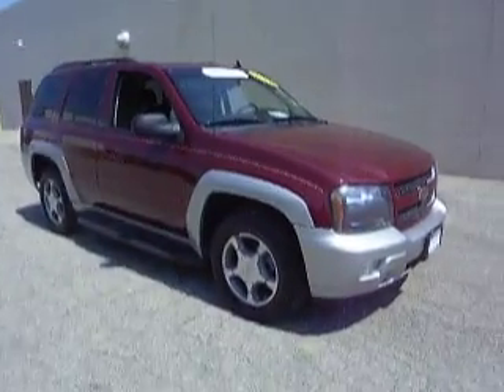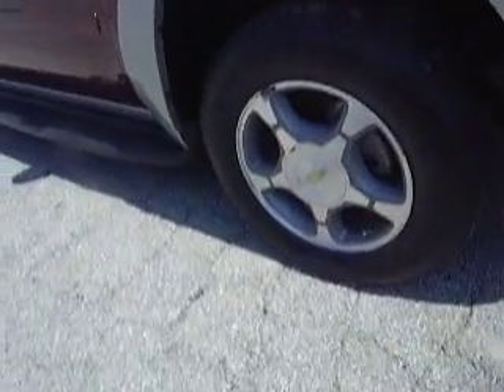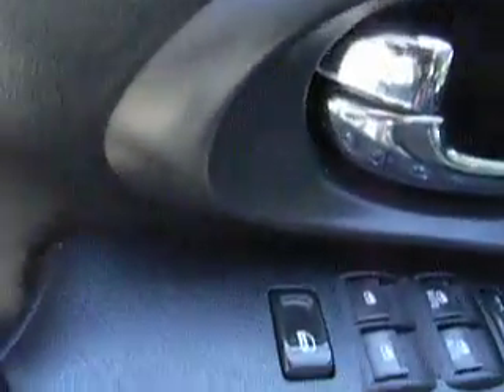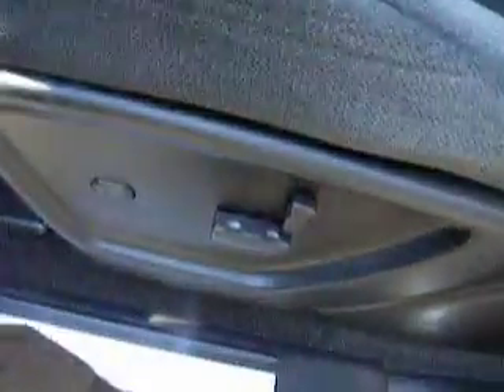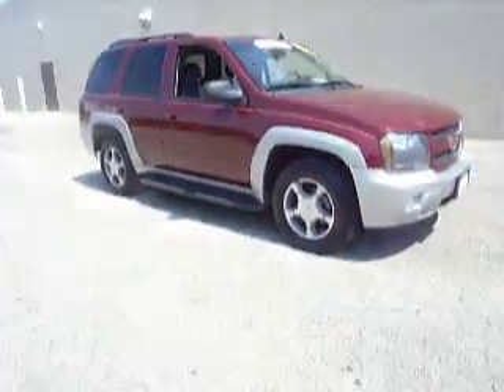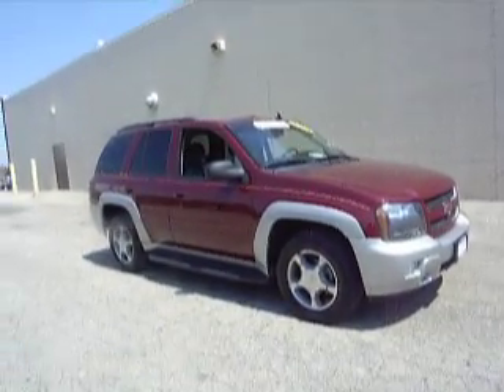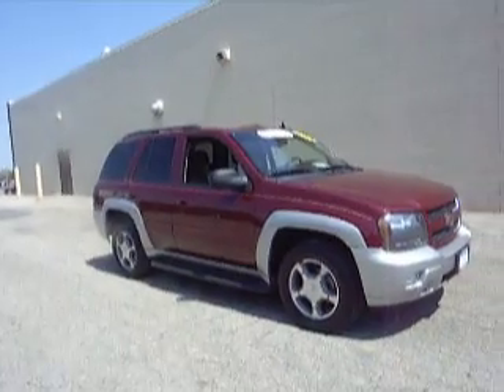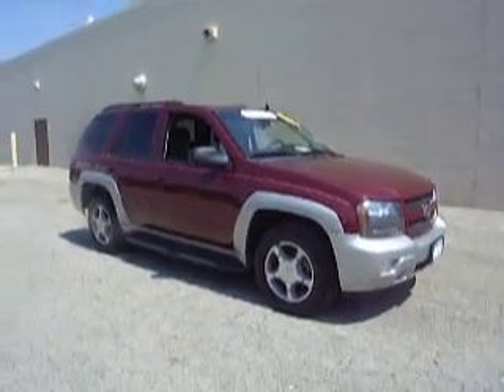2008 Chevy Trailblazer LT, Stock# P8708, Diepholz Auto Group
Look!! Look!! Look!! Just Arrived.. , GREAT AUTO CHECK SCORE, SUNROOF, CD PLAYER, DUAL CLIMATE CONTROL and much more.Chevrolet FEVER** ===ADDITIONAL DISCOUNTS available for Internet Buyer, big savings possible. For more details and discount info, email MATT SEARS at or call (or text message) .PLEASE call in advance to check availability, vehicles move very quickly.